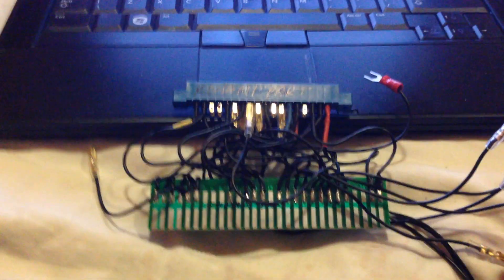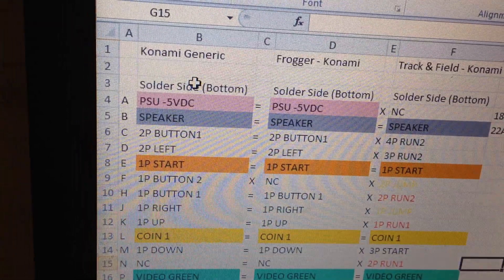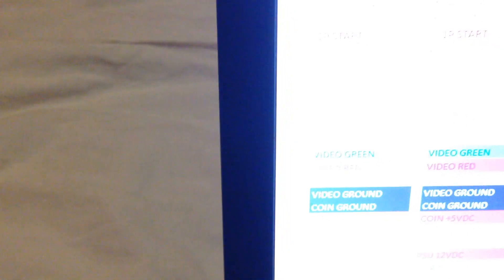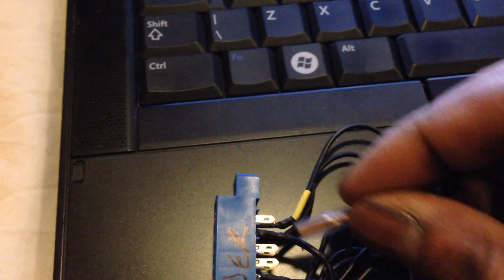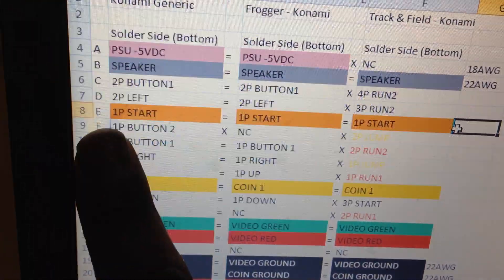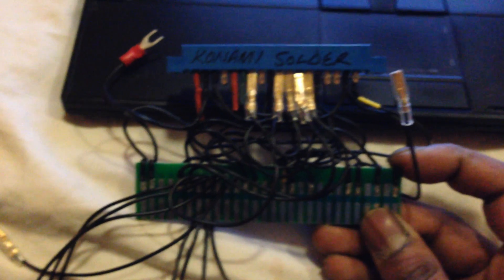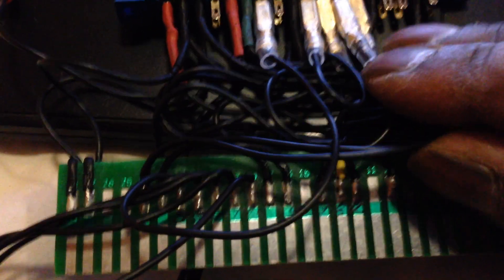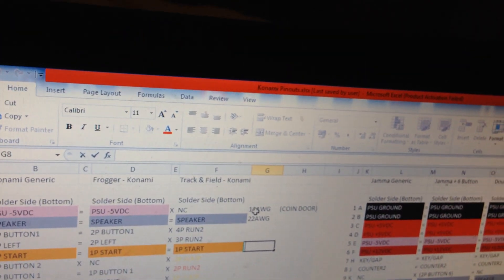Konami To Jamma Universal Adaptor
Here is my home made Konami to Jamma Universal Adaptor. It works with any and all Konami Boards and Fits any Standard Jamma Harness